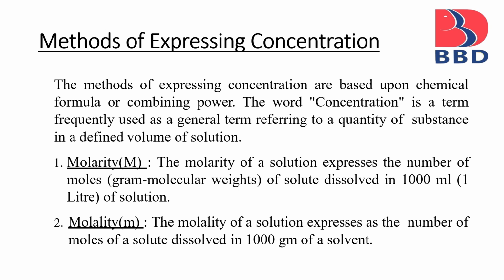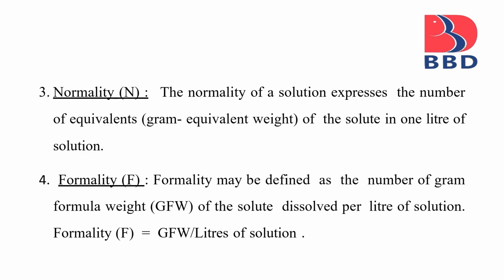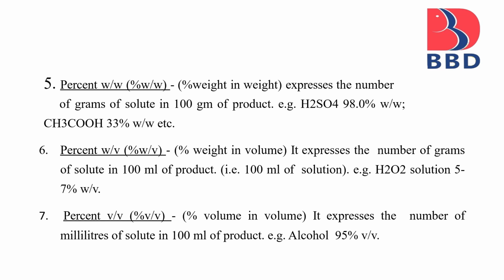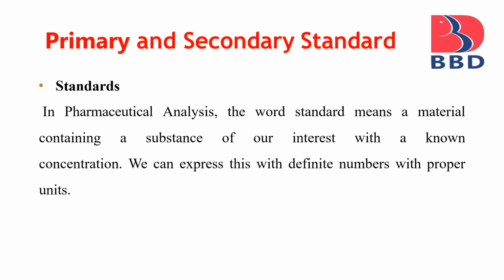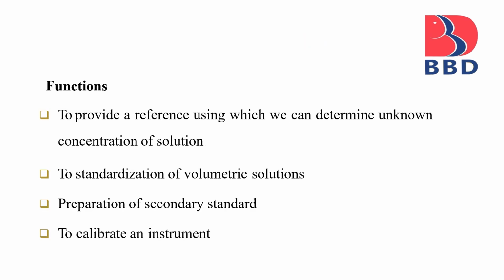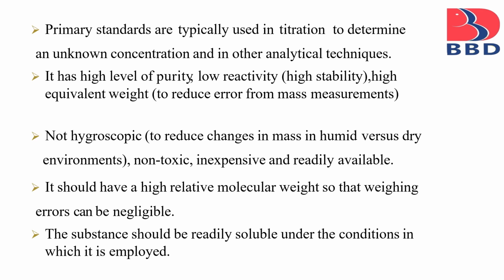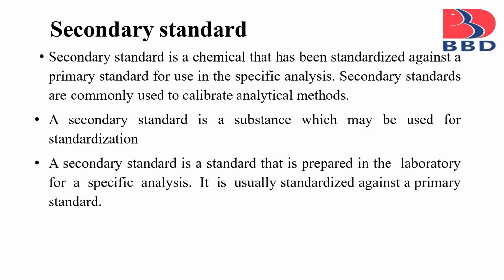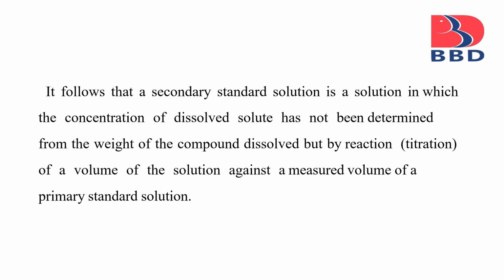BP102T PHARMACEUTICAL ANALYSIS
Primary and secondary standards